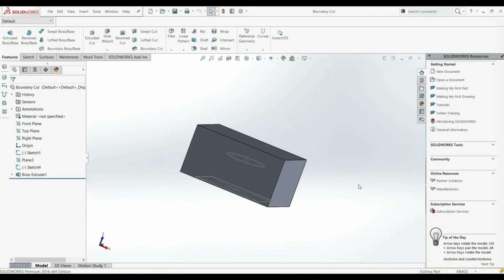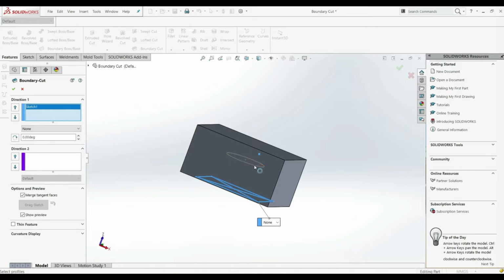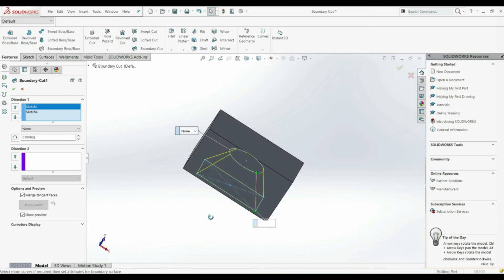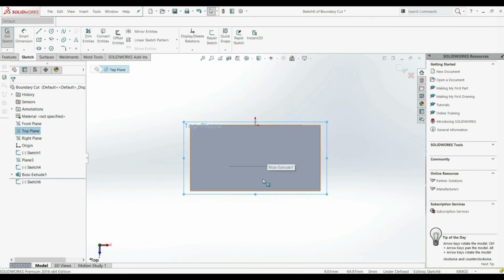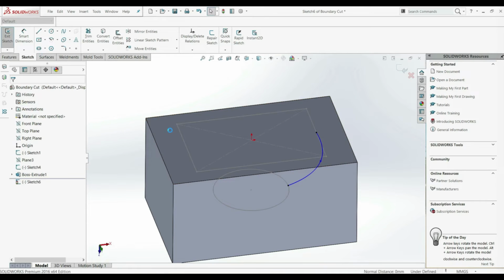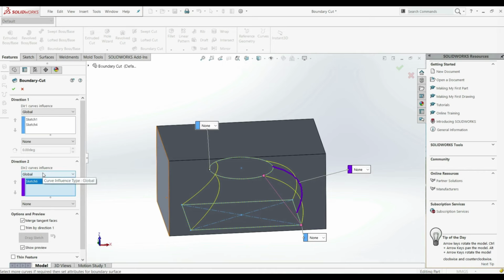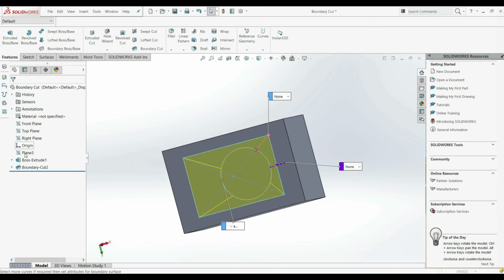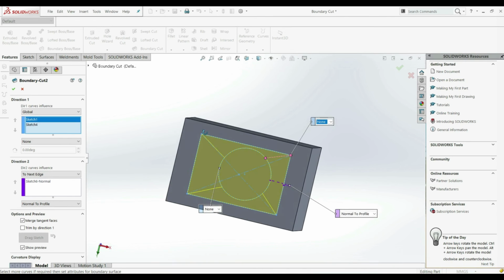Solidwork Tutorial - Boundary Cut